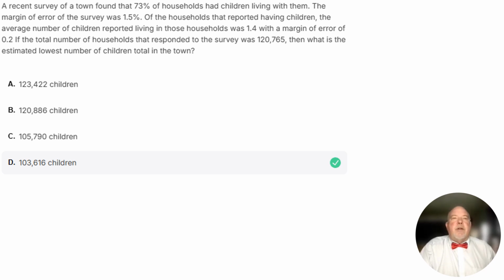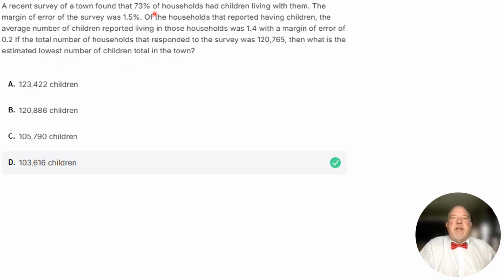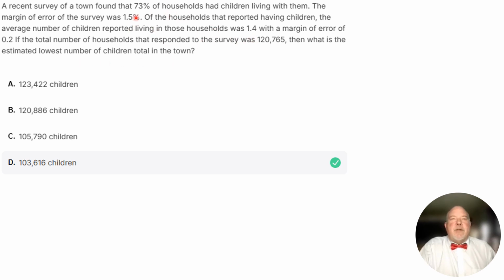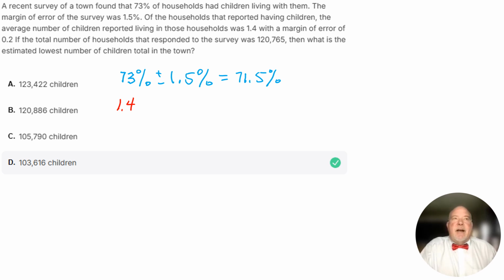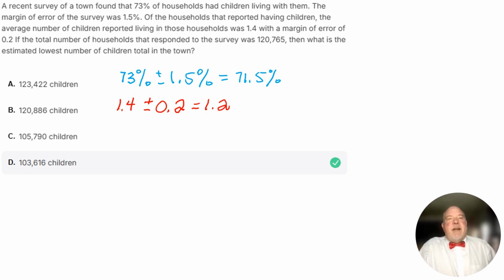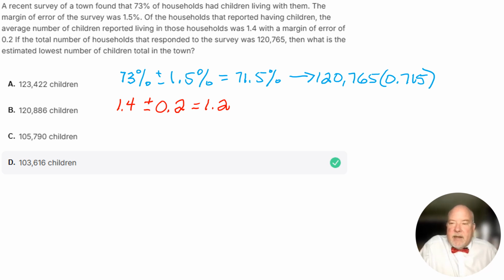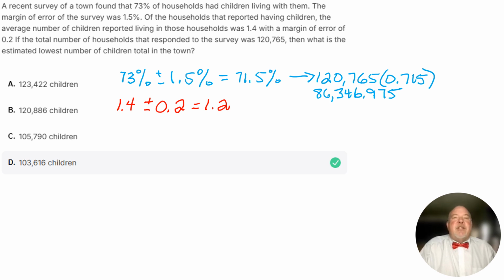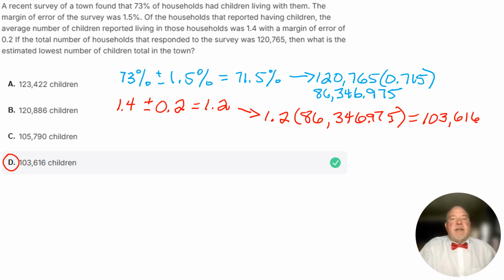How to Use Margin of Error (9T3Q26L)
Learn how to use margin or error using a practice problem.